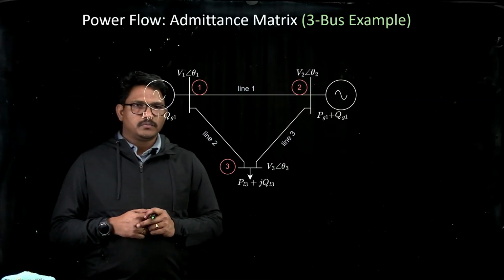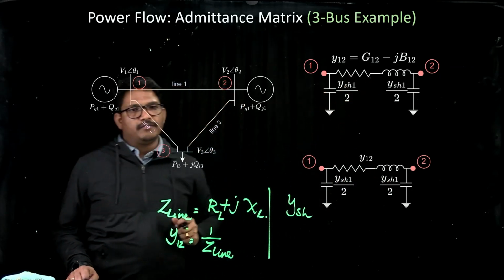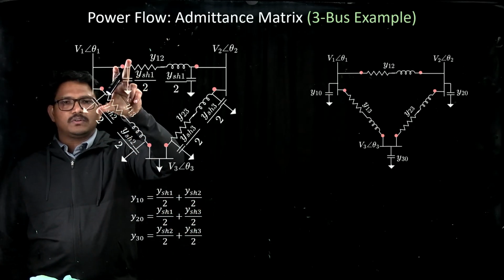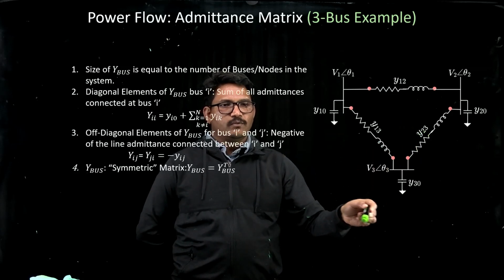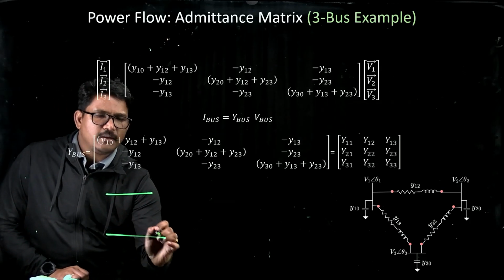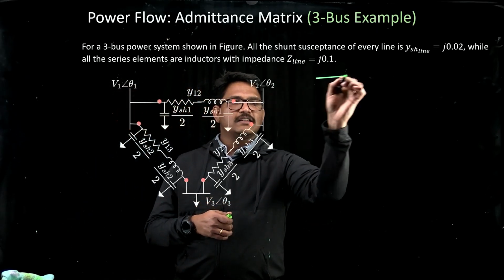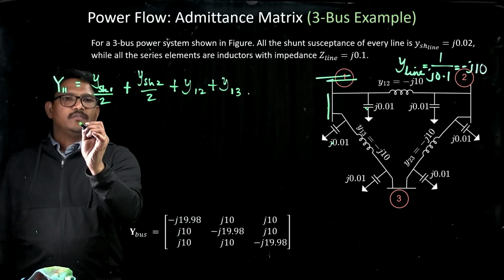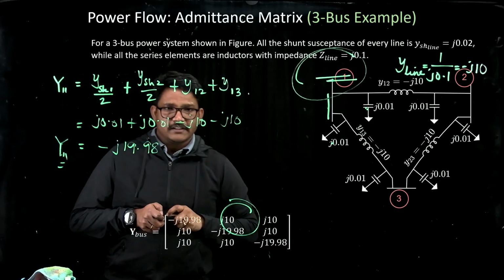Review: Admittance Matrix Calculation in Power System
This video explains the fundamentals of admittance bus matrix.
This also includes the calculation of admittance bus matrix for a 3 bus network.